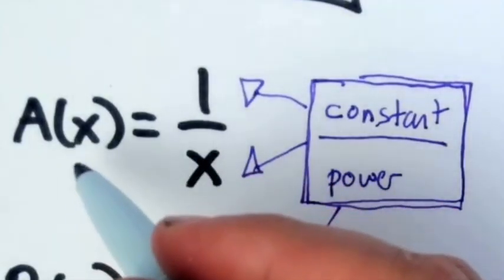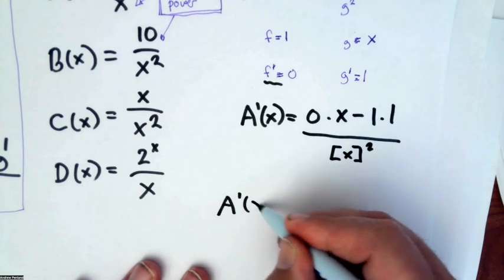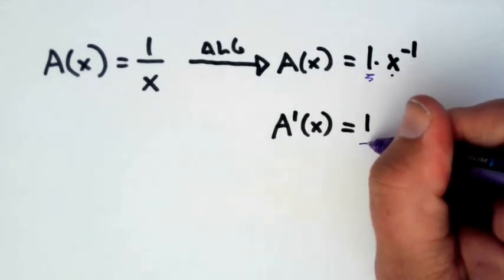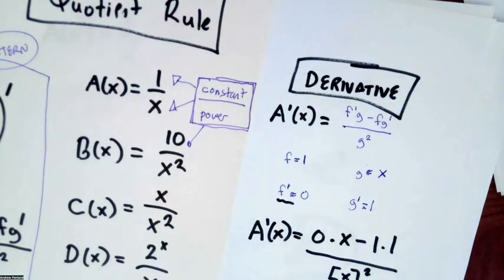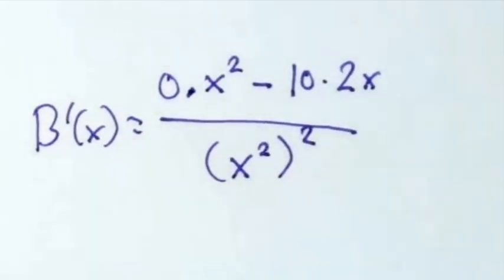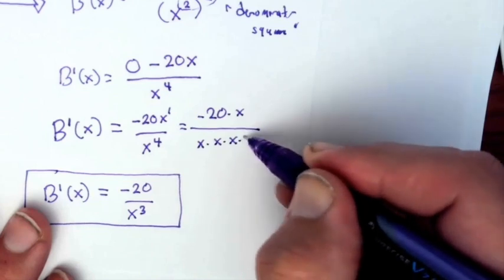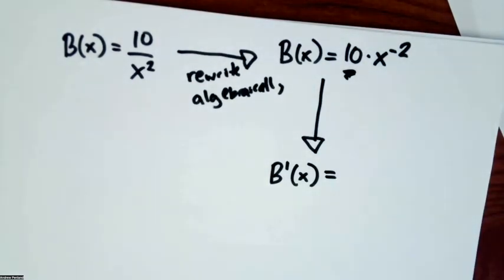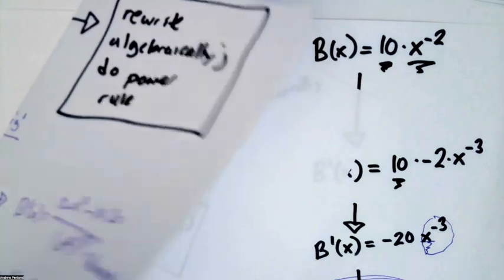Calculus 1. Quotient Functions - Derivative First or Algebra First?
Sometimes when we have a ratio of two functions, we're tempted to automatically use quotient rule to take the derivative. While this isn't incorrect, it may be simpler to simplify algebraicallyfirst.  You're going to need to do algebra at some point -- the question is whether you want to do it before or after he derivative.